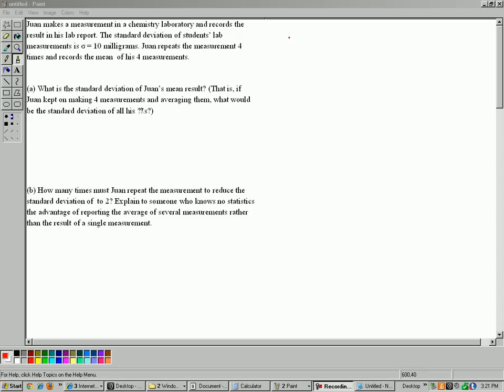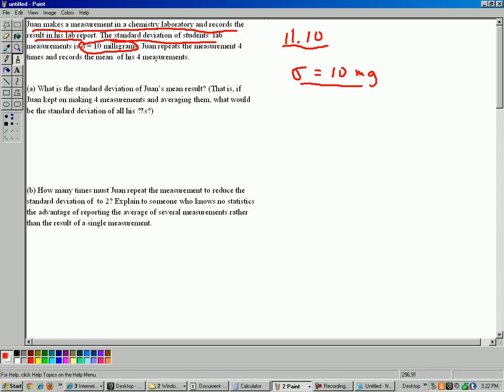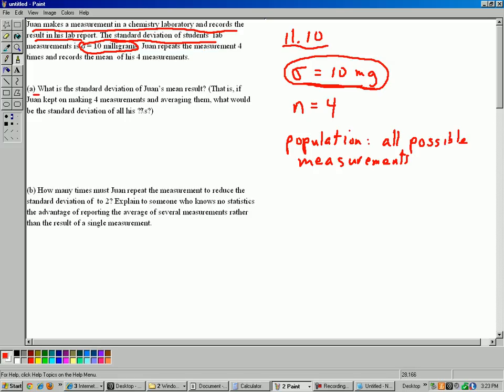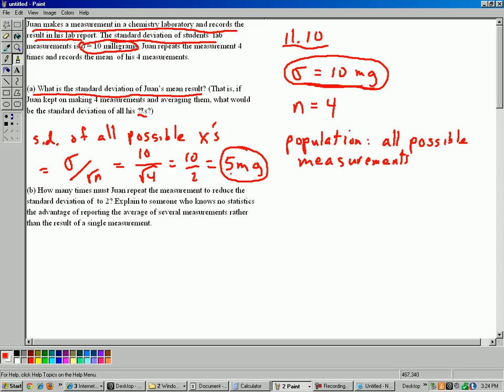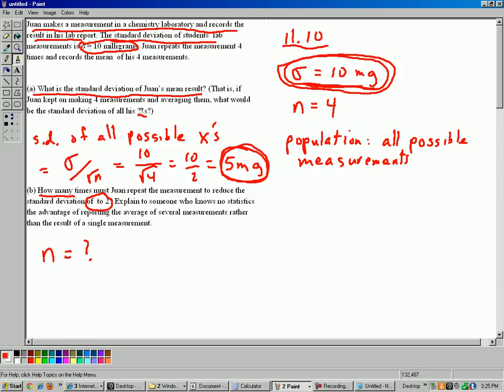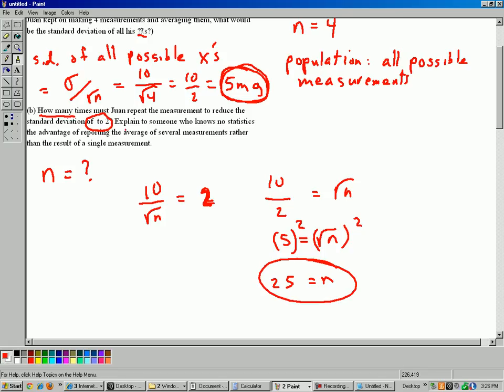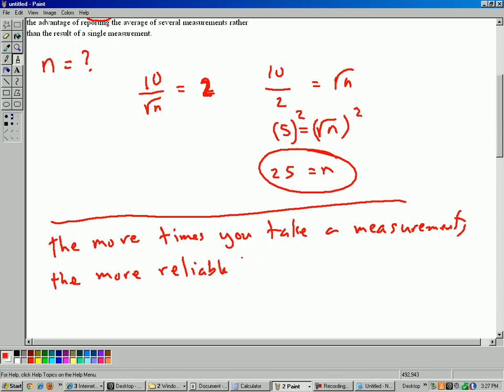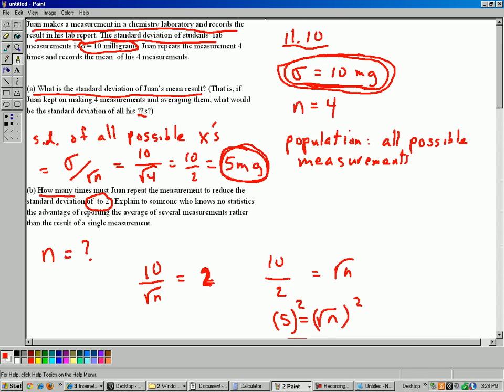chapter 11 exercise 10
chapter 11 exercise 10 from david moore's "basic practice of statistics" 6th ed
Text of the question:
Juan makes a measurement in a chemistry laboratory and records the results on his lab report. The standard deviation of students lab measurements is sigma = 10 milligrams. Juan repeats the measurement 4 times and records the mean of his 4 measurements.
a) What is the standard deviation of Juan's measurements? (That is, if Juan kept making 4 measurements and averaging them, what would the standard deviation of all his x-bars)?
b) How many times must Juan repeat the measurement to reduce the standard deviation to 2 mg? Explain to someone who knows no statistics the advantage of repeating the average of several measurements rather than the result of a single measurement.